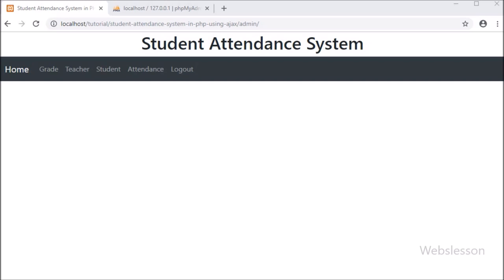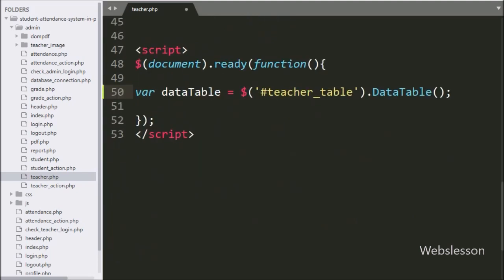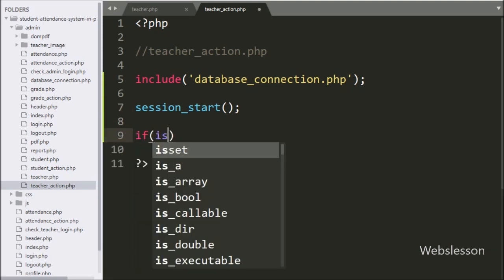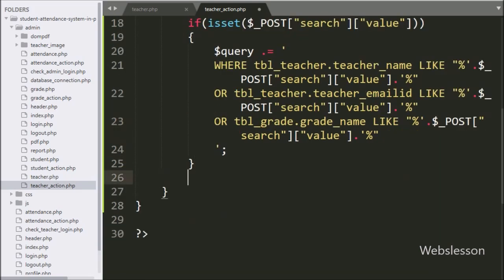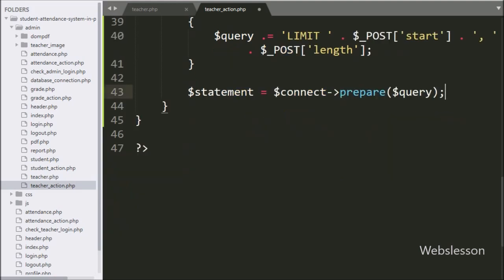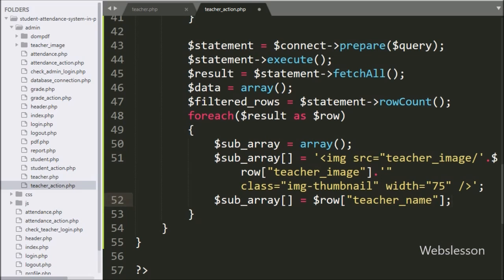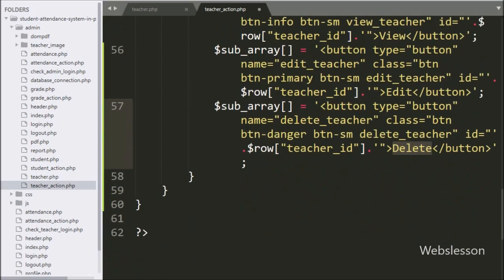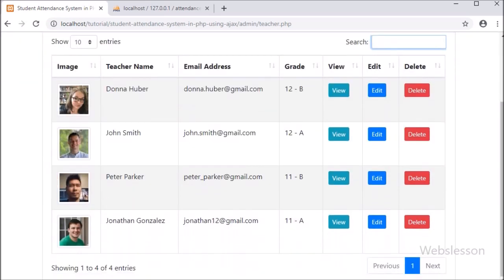Student Attendance System in PHP using Ajax - 8 - Teacher Management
Learn Teacher Management in attendance system using PHP with Ajax. In this part, we have start teacher management in PHP Ajax student attendance system. In this video you can find how to load teacher data in jQuery Datatable plugin using PHP with ajax. So, Admin can do server side processing teacher data like searching, pagination etc.